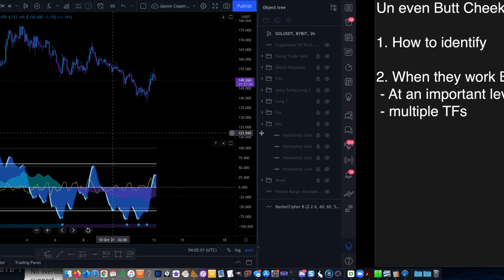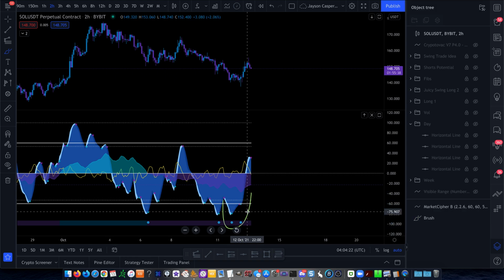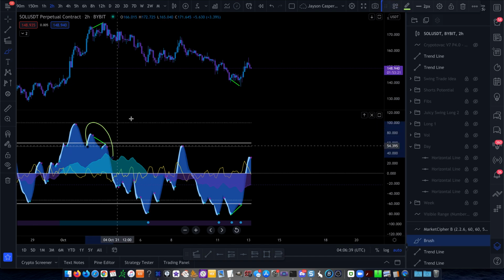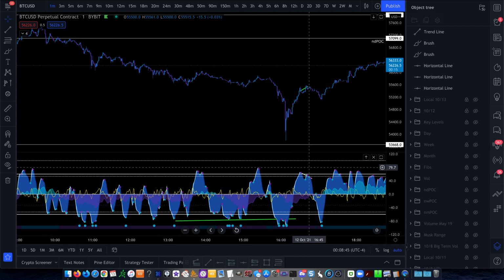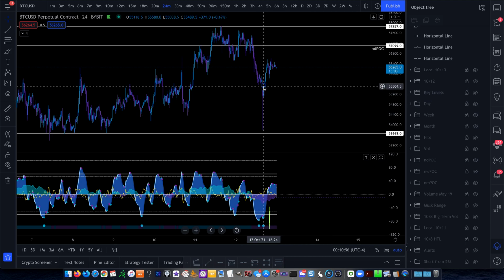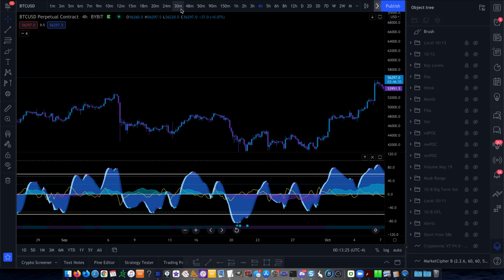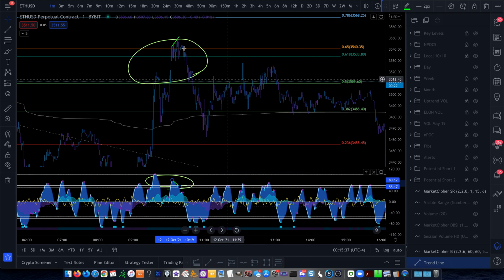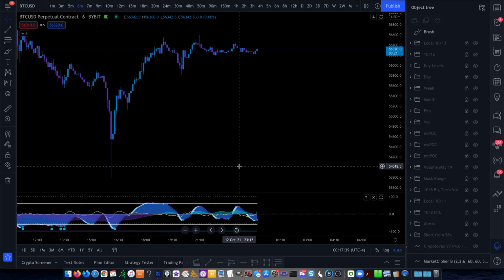POWERFUL TRADING STRATEGY | UNEVEN BUTTCHEEKS MARKET CIPHER STRATEGY